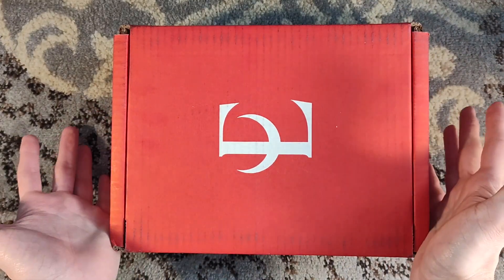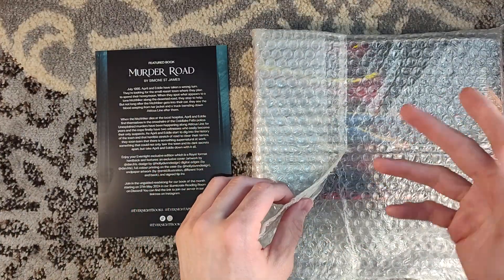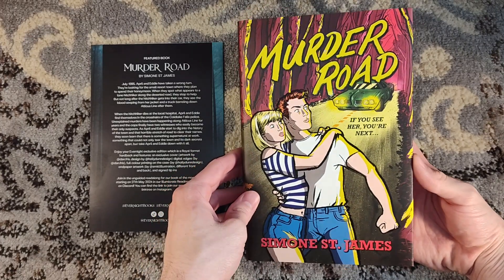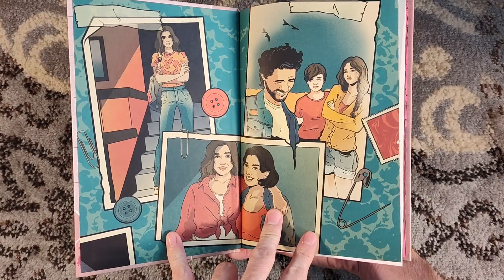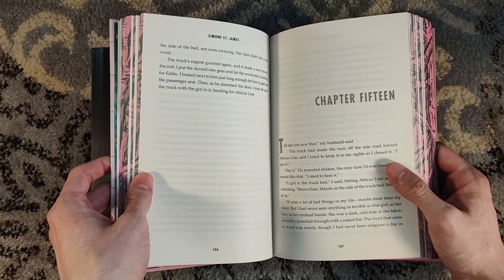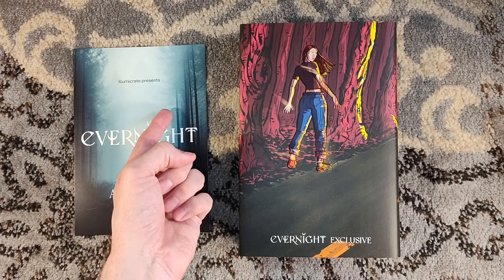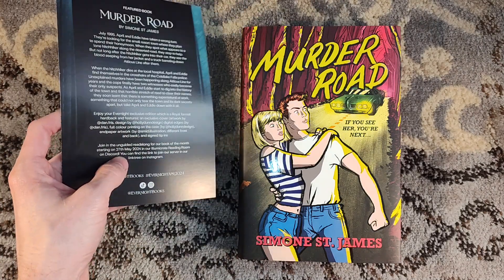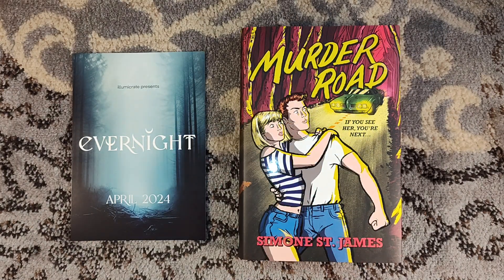Unboxing Murder Road by Simone St James - Illumicrate Evernight Horror Box - April 2024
Unboxing Murder Road by Simone St James, the April 2024 book for Illumicrate's Evernight Horror Subscription Box.